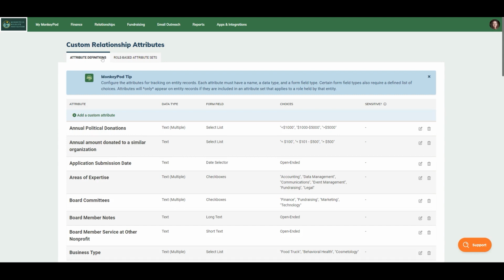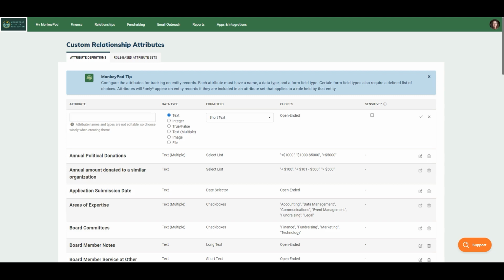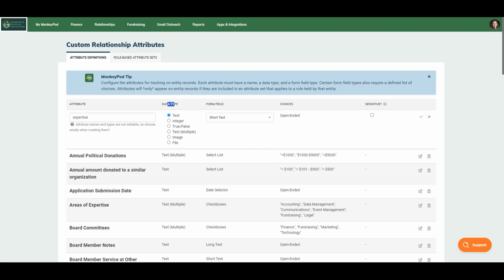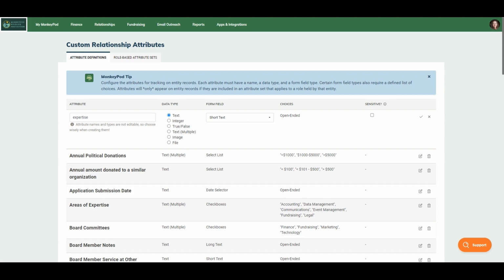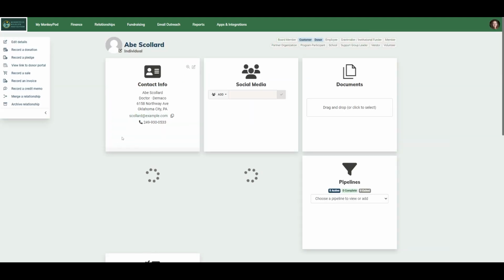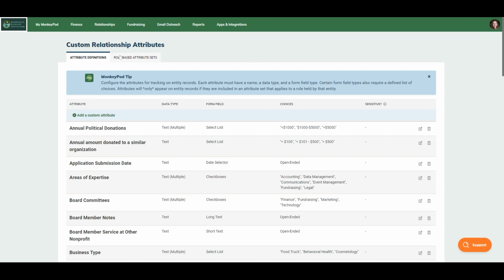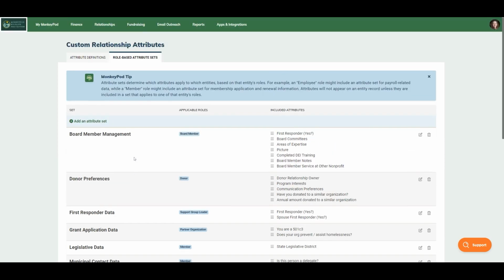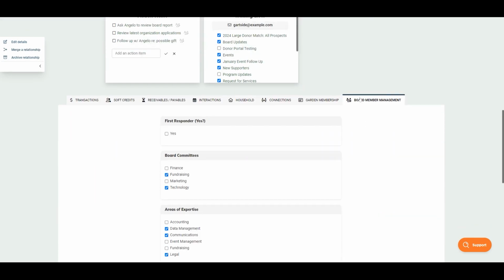How to Track Custom CRM Data | MonkeyPod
Want to easily keep track of program participation or donor interests that are specific to your organization? MonkeyPod allows you to keep track of this information by using Custom Attributes!

Looking for more MonkeyPod tips and tricks?